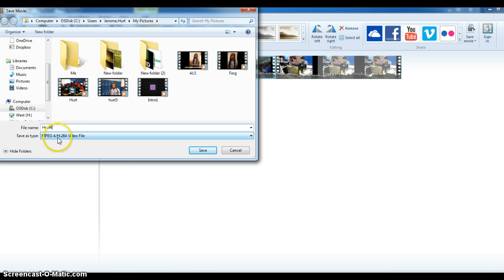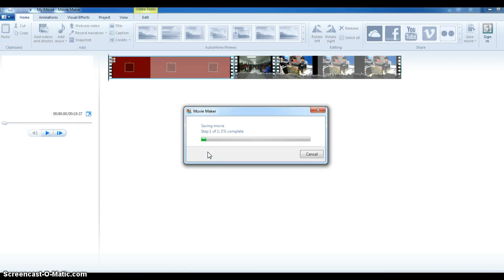How to Publish Movie in Movie Maker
A brief run on how to publish movie in Windows Movie Maker.